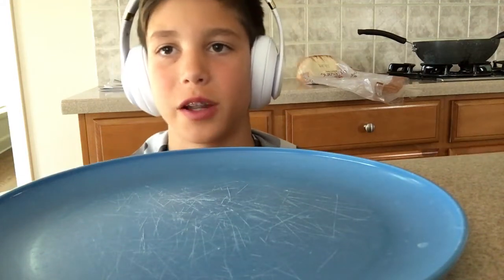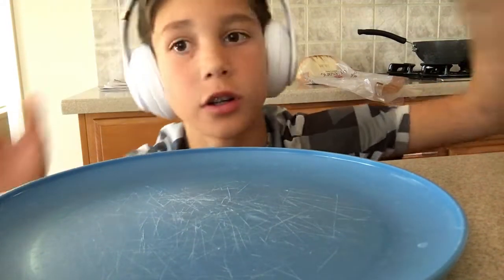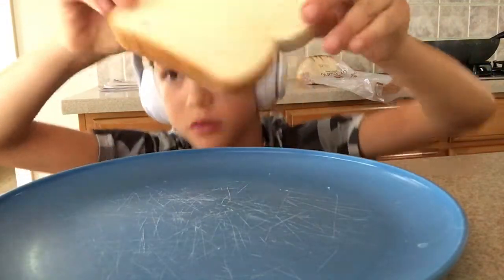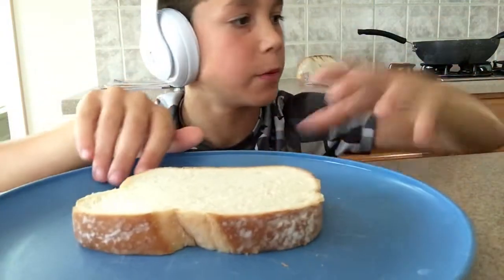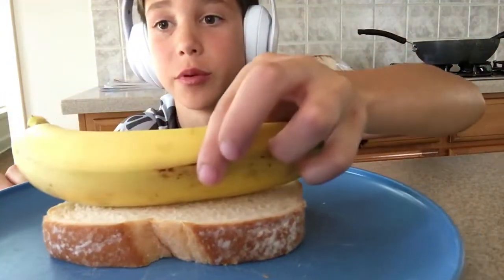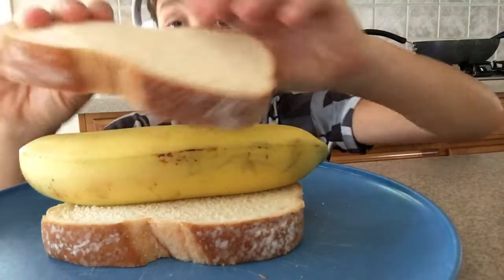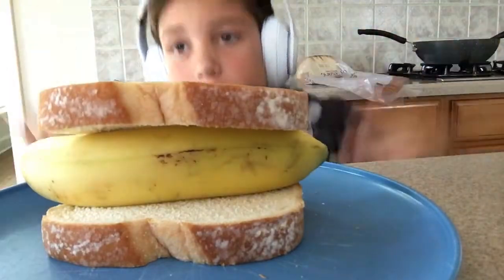Making banana￼bread￼ The right way￼